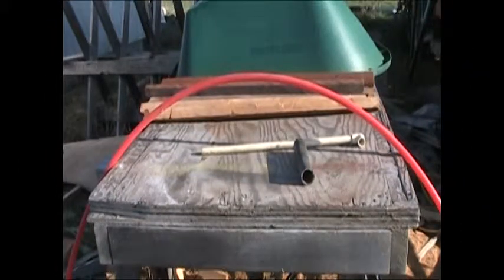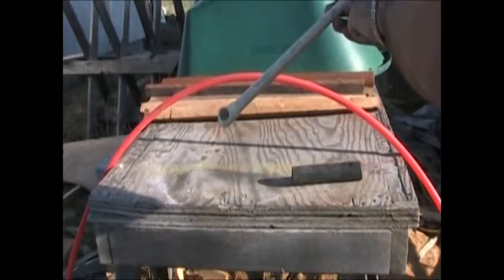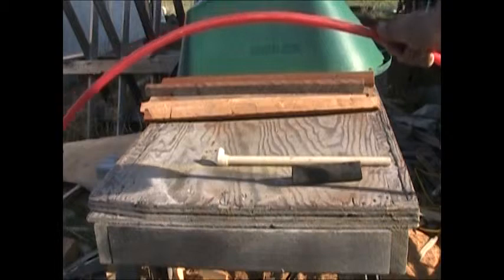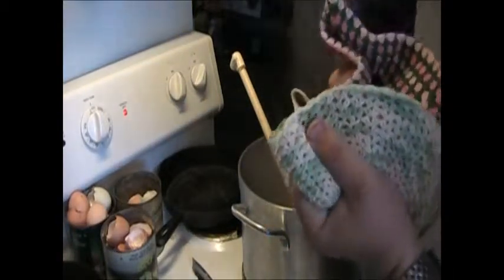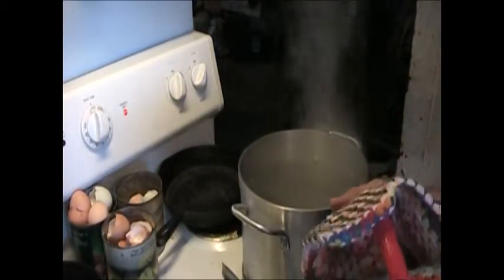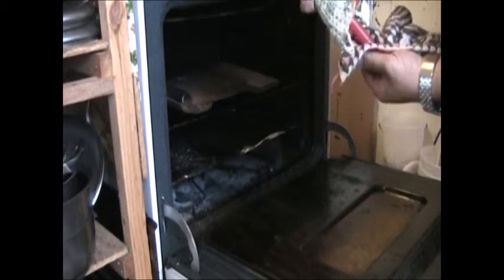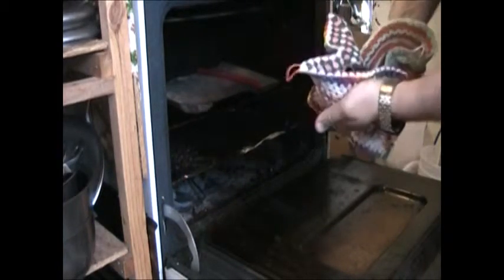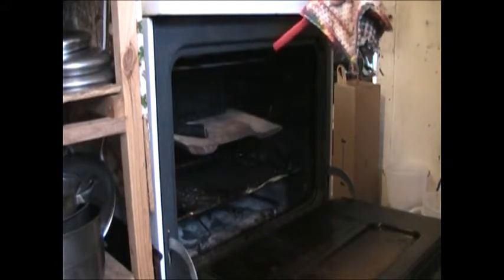Plastic Pipe Temperature Limits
!Never embed Copper pipe in Cement! The cement will dissolve the copper! In this video I test three types of plastic pipe to see how much heat they can take.